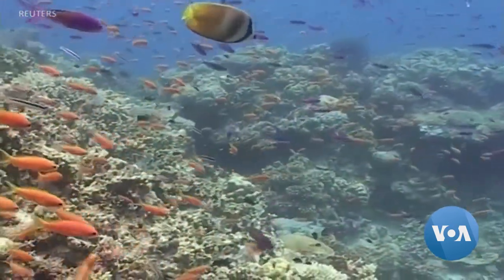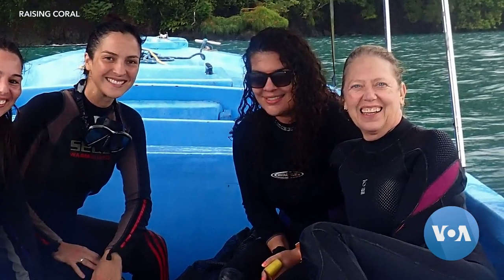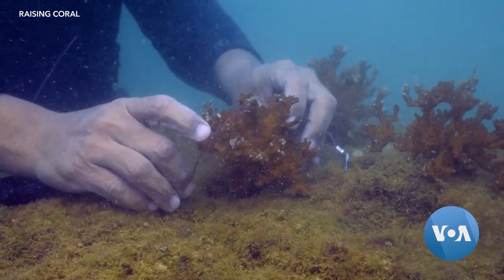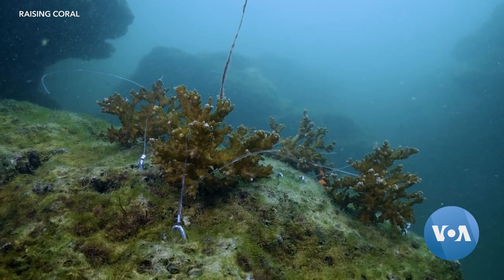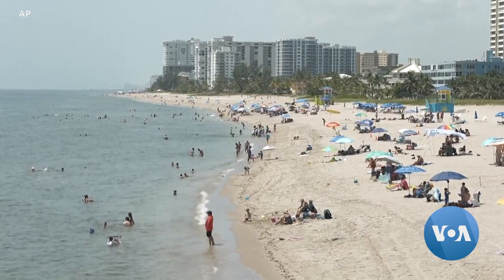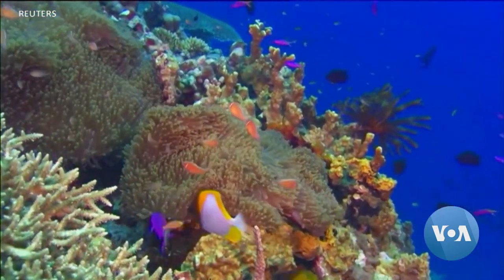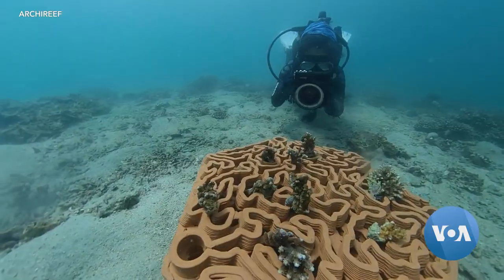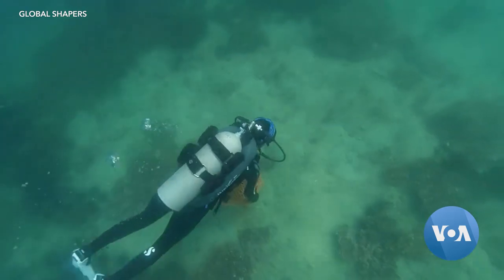Restoring Coral Reefs to Help Save the Planet | VOANews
With warming ocean waters threatening much of the world’s coral reefs, some ecologists are using simple technology to help restore them. VOA’s Julie Taboh has more.

Voice of America (VOA) is the largest U.S. international broadcaster, providing news and information in more than 40 languages to an estimated weekly audience of 236.8 million people. VOA produces content for digital, television, and radio platforms. It is easily accessed via your mobile phone and on social media.

Since its creation in 1942, Voice of America has been committed to providing comprehensive coverage of the news and telling audiences the truth. Through World War II, the Cold War, the fight against global terrorism, and the struggle for freedom around the globe today, VOA exemplifies the principles of a free press.